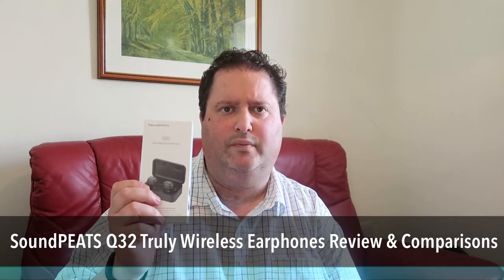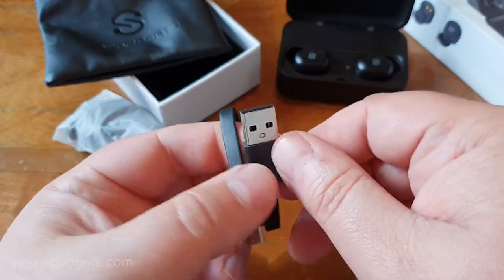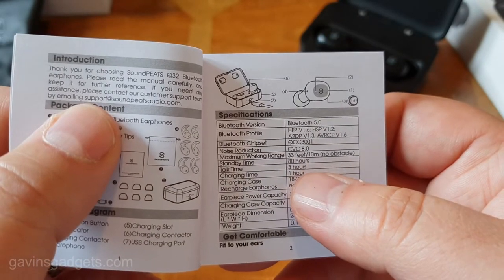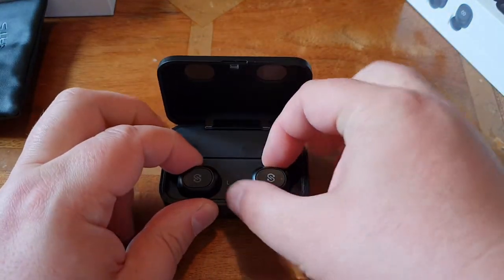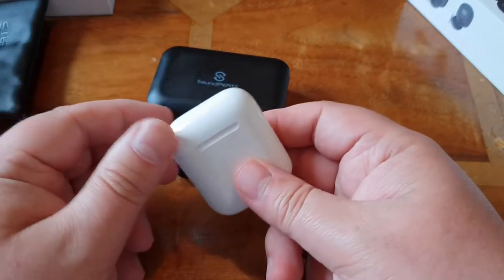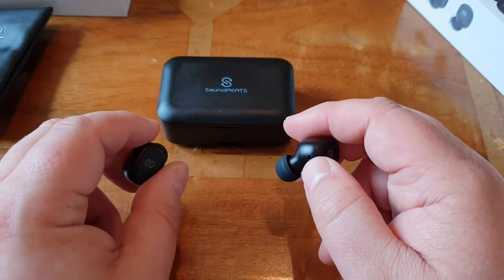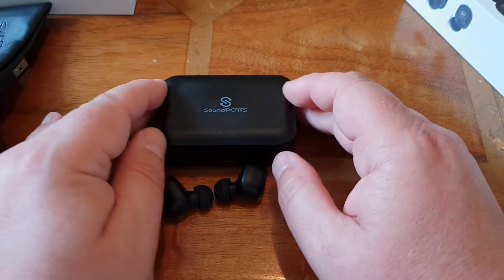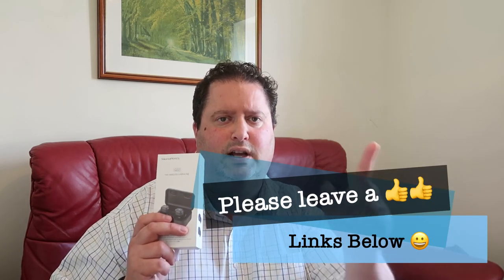SoundPEATS Q32 Truly Wireless Earphones Review - At less than £50 they battle AirPods & Bose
This is my review of the Soundpeats Q32. Compared against Bose, AirPods & OnePlus Bullets Wireless